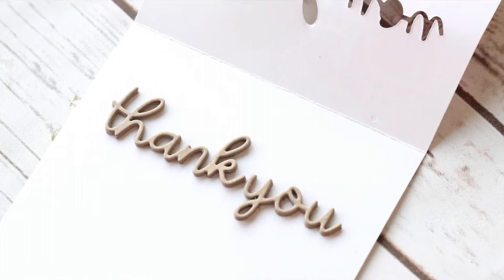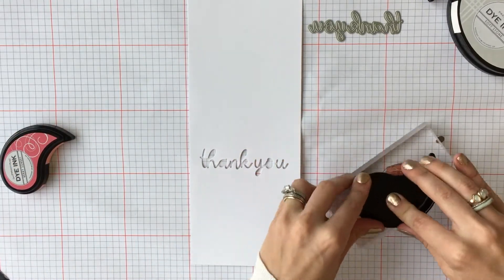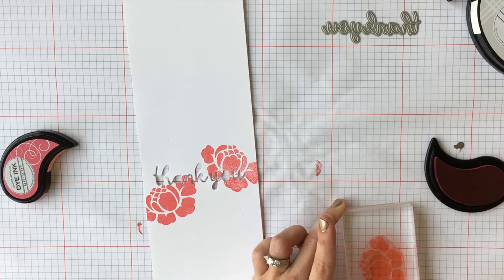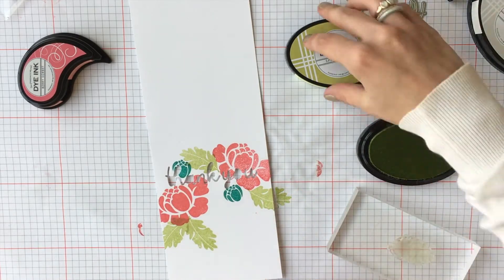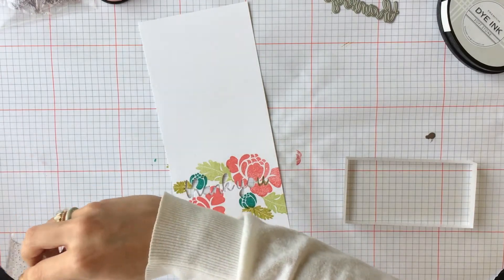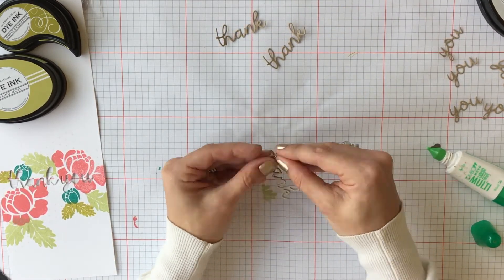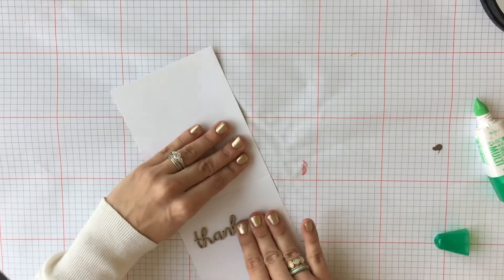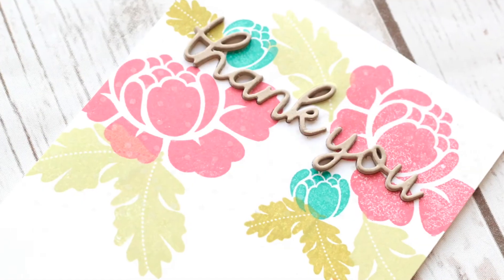PTI - MIM #278: Window Sentiments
My video for Papertrey Ink's Make it Monday series.